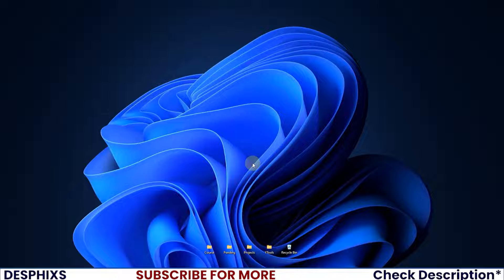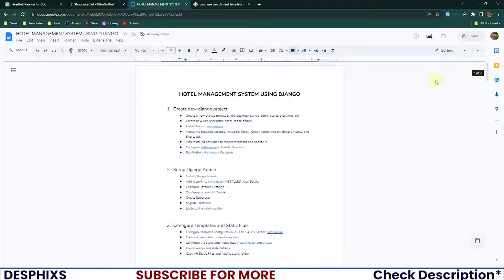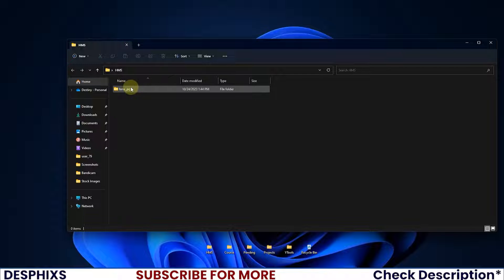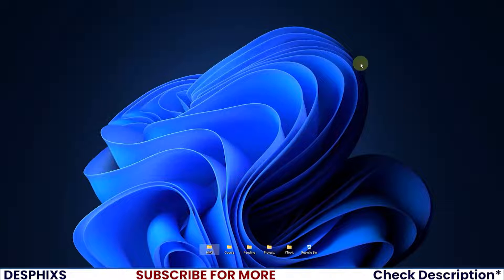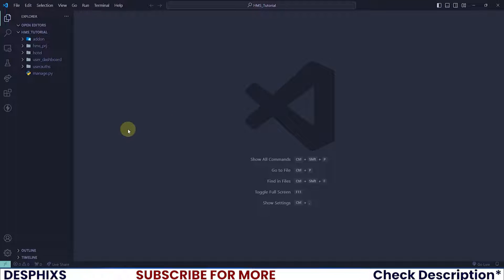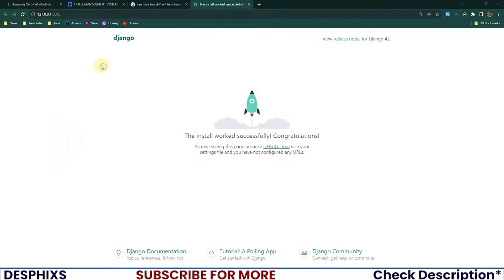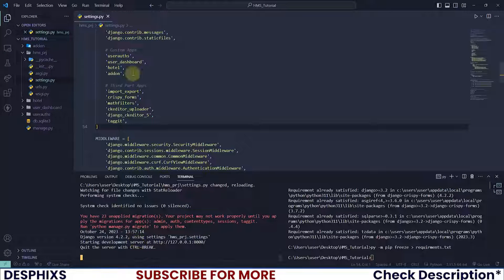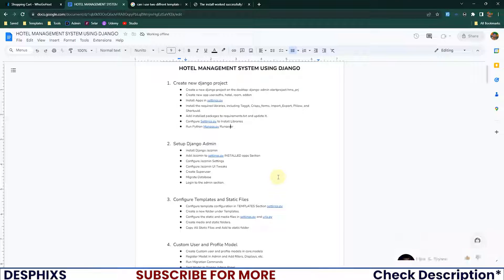Project Setup: Hotel Management System Using Django - EP 1